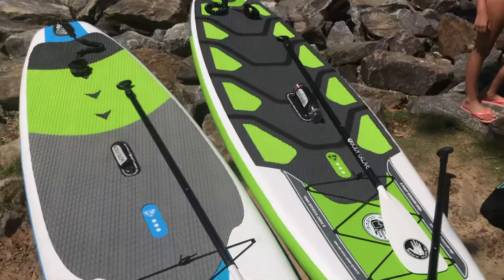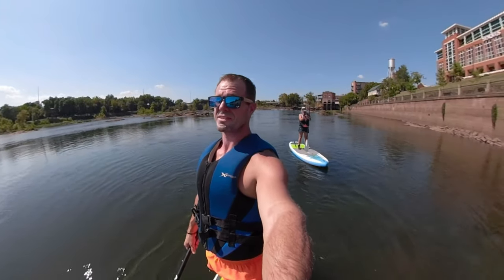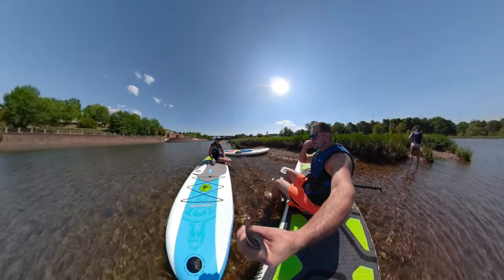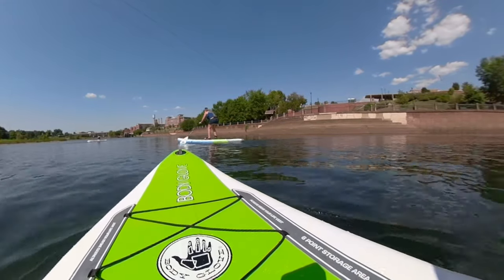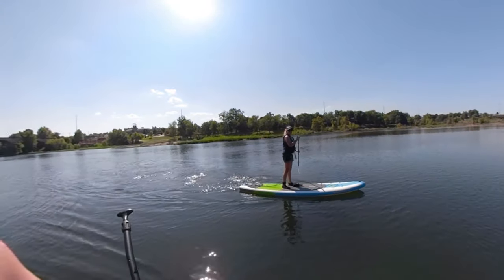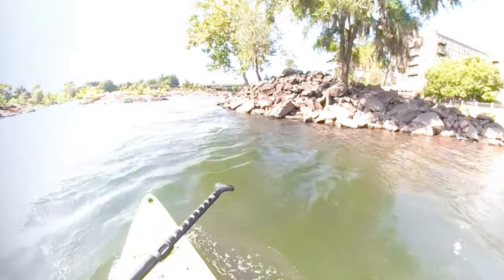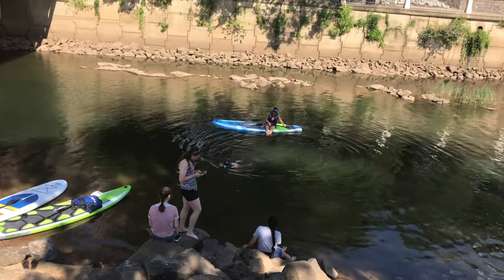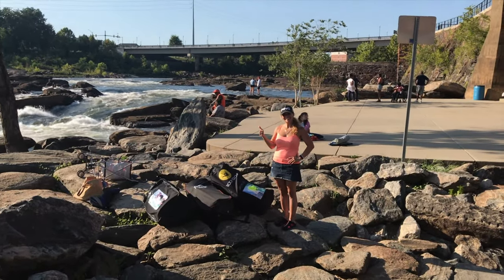Family Paddle Board Adventure on the Chattahoochee with a 360 Camera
My family and I love going down to the Chattahoochee River on the weekends to get active and spend time together. We recently purchased some paddleboard’s and decided to test them out along with testing out our GoPro 360 camera. This weekend was super fun and great exercise. It just goes to show that you CAN have it all! You can spend quality time with your family, create amazing memories, do something healthy, and turn that all into an amazing adventure! If you have not checked out all the adventures that are offered in downtown Columbus then you need to get down there! Opportunity and adventure awaits you!

The main purpose of this video was to test out our new camera and to create this video that you are seeing. Our kids absolutely love going back and watching all of our past adventures and activities together. Produced videos tell great stories and are much better than just going back and looking at old pictures.

I hope seeing some of our video adventures help inspire you to go out and create some with your family!!! They are priceless!